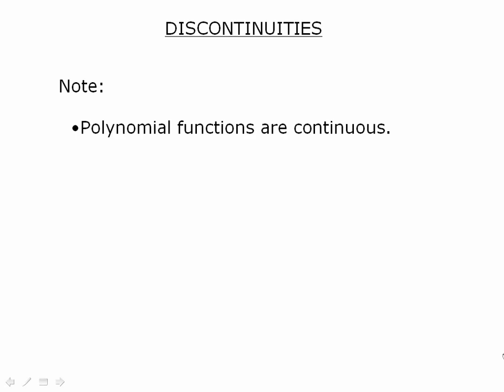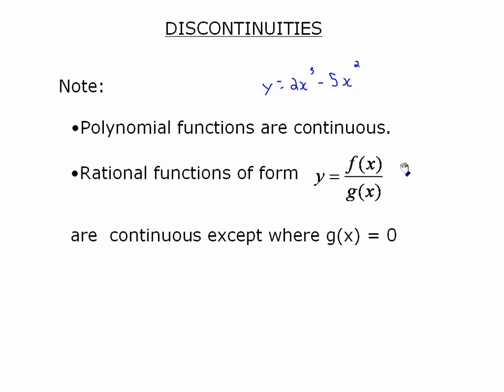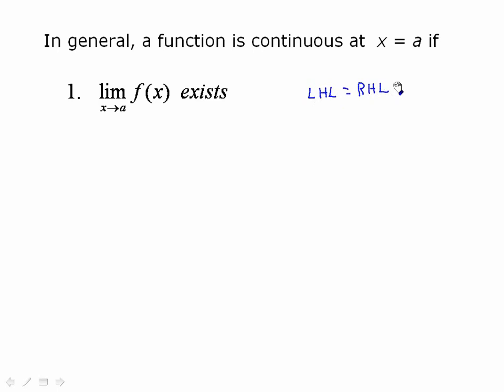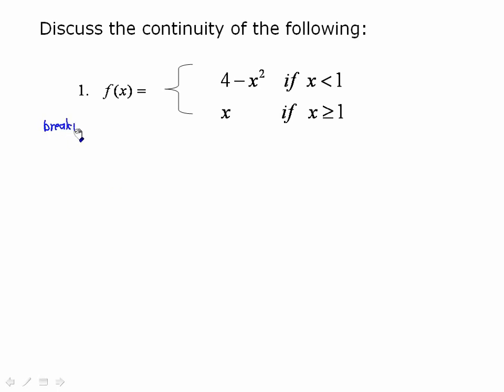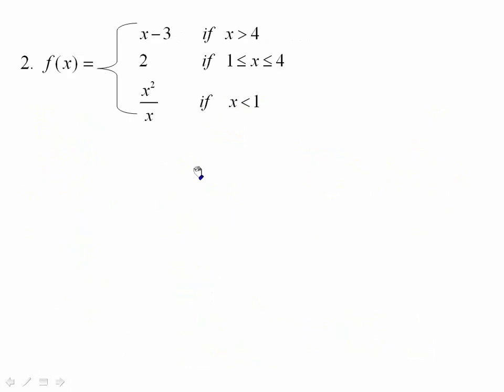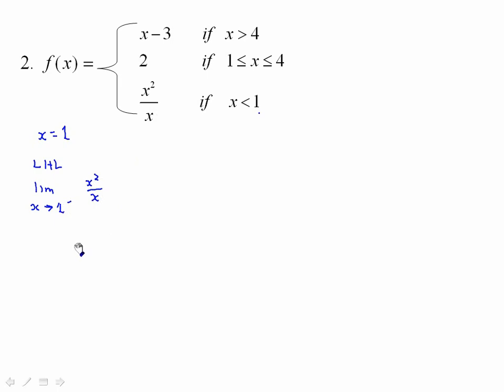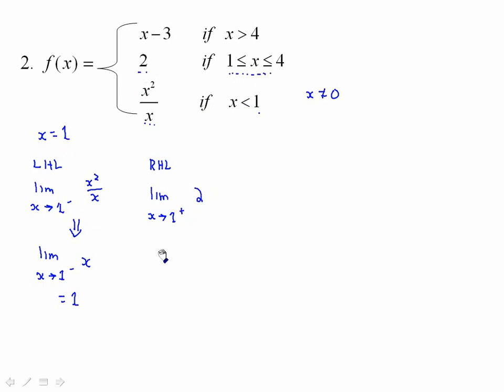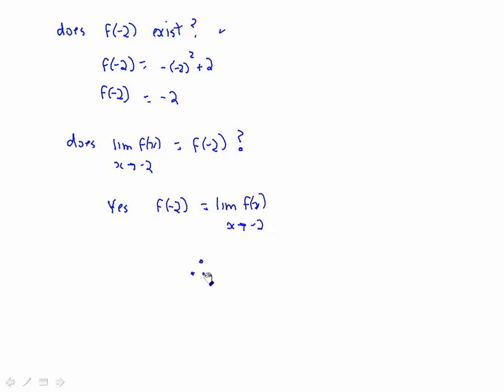Examples: Continuity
Types of discontinuity.